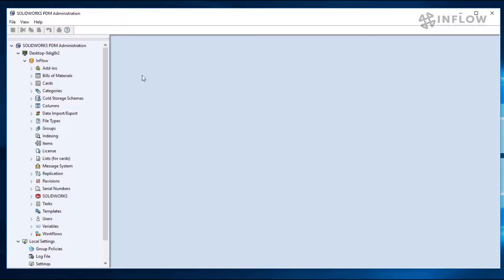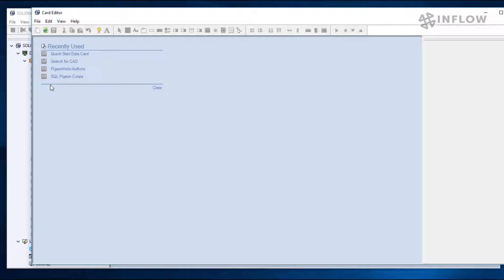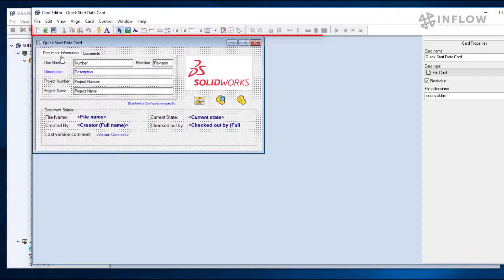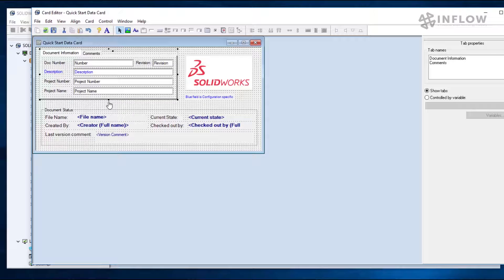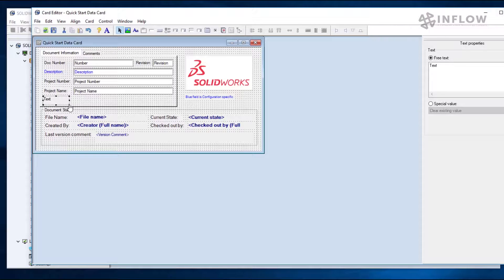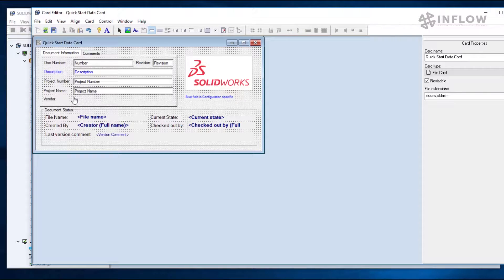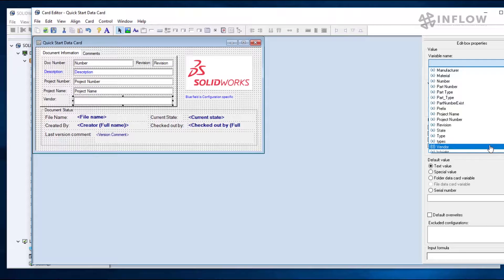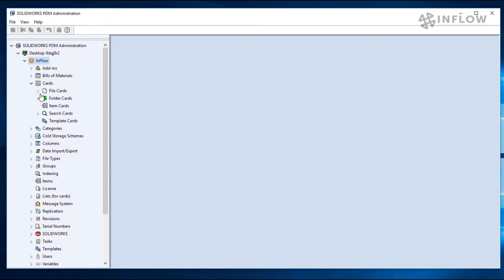"Modifying File Data Cards" - Day In The Life" SOLIDWORKS PDM Administration Series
In this video, Nick Sweeney from our InFlow team will be walking you through adding a vendor to an existing data card. He will walk you through removing controls from the card, moving and resizing existing controls, and adding controls to fill in information.

Data cards are a critical function of SOLIDWORKS PDM. Data cards exist to show information (sometimes referred to as metadata) that is important to the selected file. There can be different cards for different kinds of files. For example, a card for a SOLIDWORKS assembly may contain information about the vendor for that assembly. A PDF of the simulation report for the same document would not likely contain vendor information on the card.

All cards can be customized and linked to variables in PDM.

Contact InFlow / CATI to get more information about how our PDM solutions can help improve your business.

Support Hours: 7AM – 9PM Central Time
Support Days: Monday - Friday